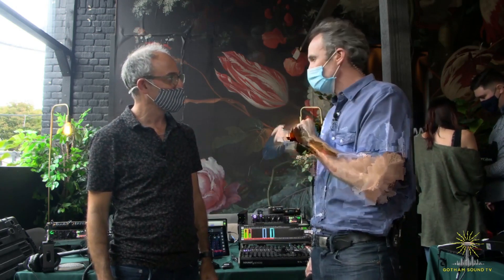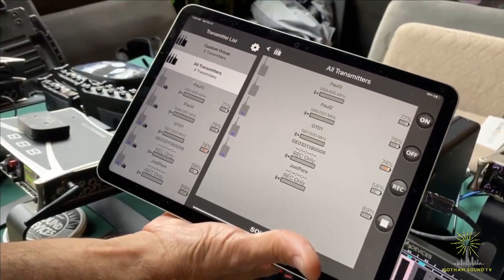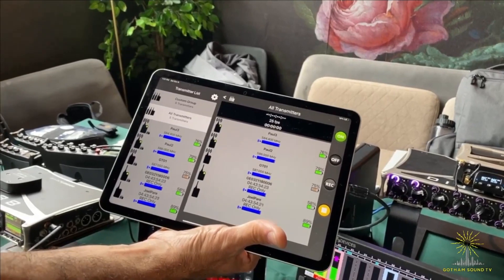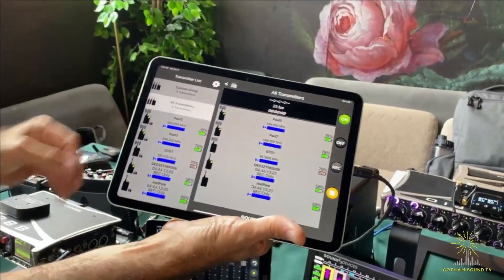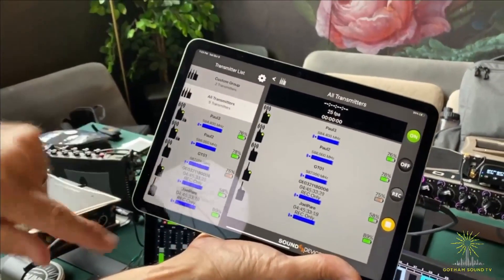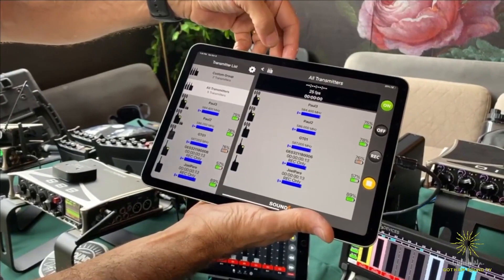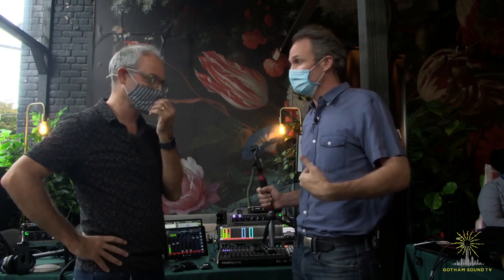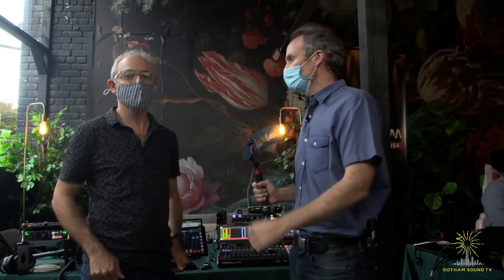Gotham Expo 2021: Sound Devices/Audio Limited A20 Firmware v2.00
A20-Mini v2.00
  *  Support for A20-Remote group powering and recording. Allows for control of power-on, power-off, record, and stop of all transmitters, or custom groups.
  *  New “LEDs” menu in A20-Remote. Provides options for turning the A20-Mini LEDs on and off.

 A20-Remote v2.00 iOS and Android
  *  New “Resume record state upon powering on” option via A20-Remote. When active, the A20-Mini automatically resumes recording if the transmitter was recording when last powered down.
  *  Added menus to control new A20-Mini features, LEDs and “Resume record state upon powering on.”
  *  Time code is now displayed in the Transmitter List for connected A20-Mini transmitters.